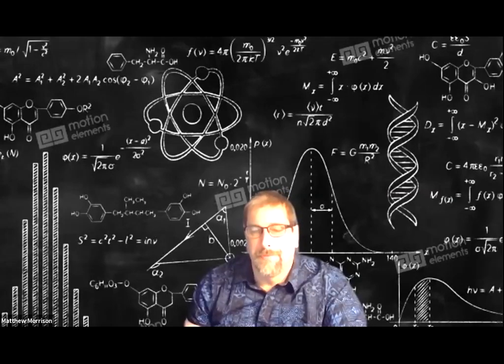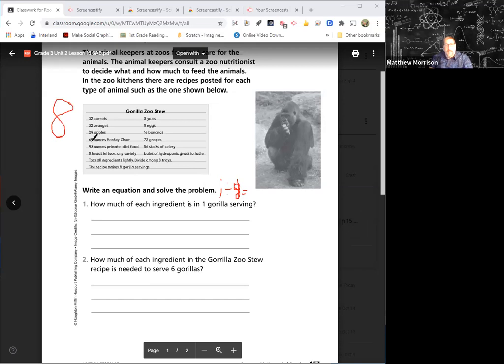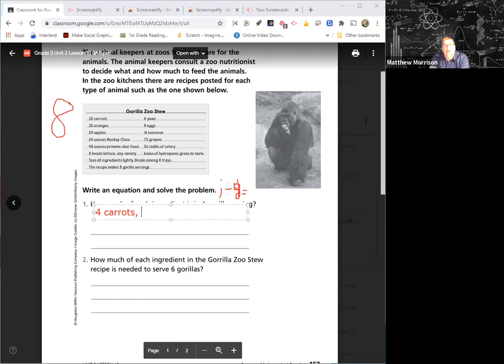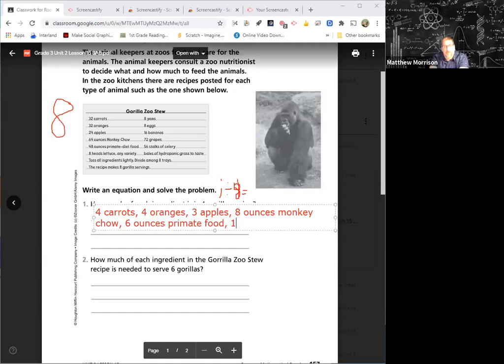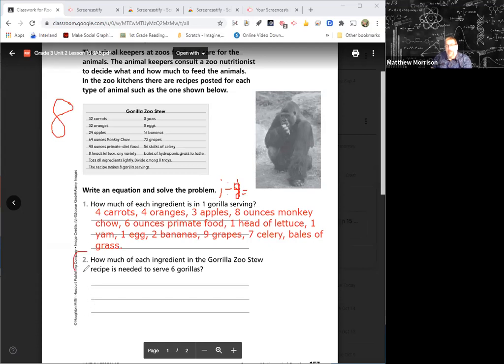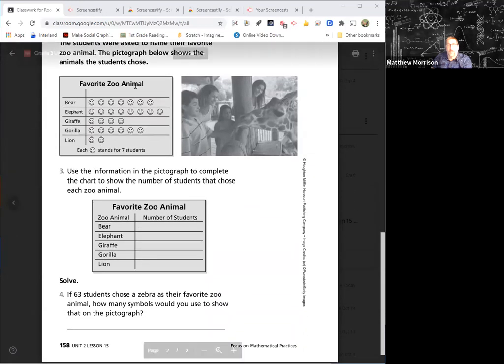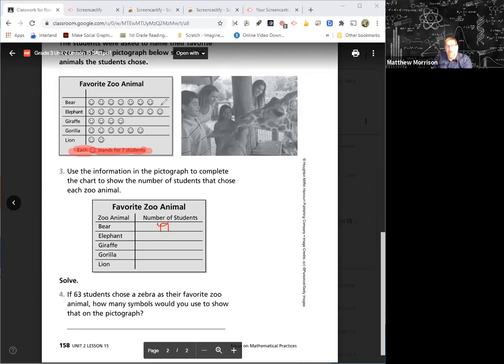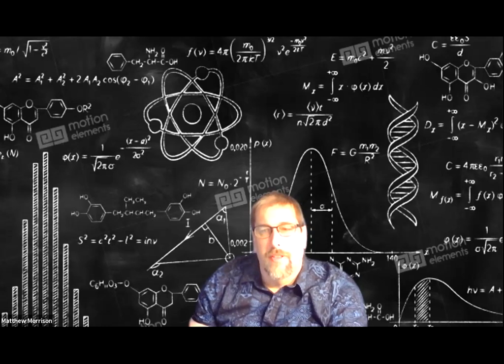Math Exercise 6